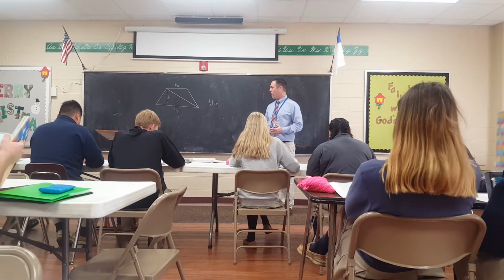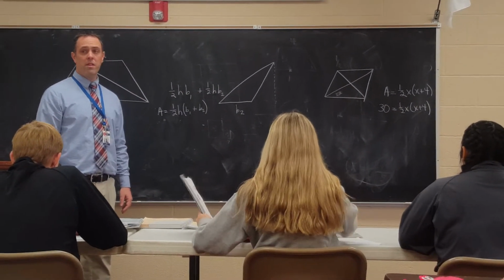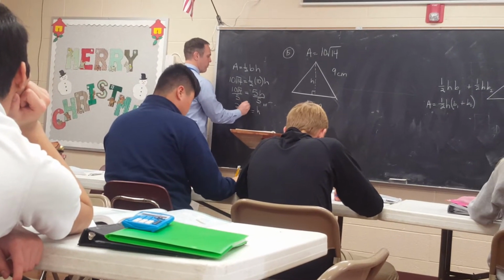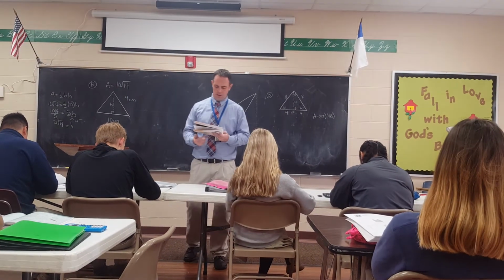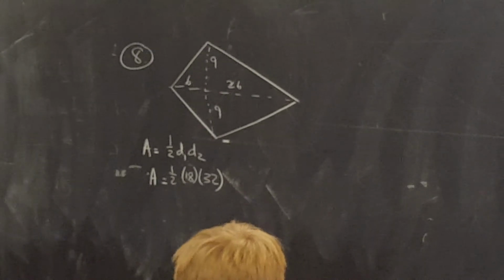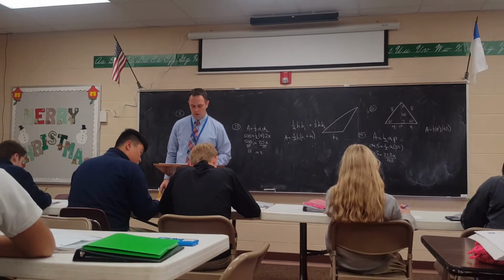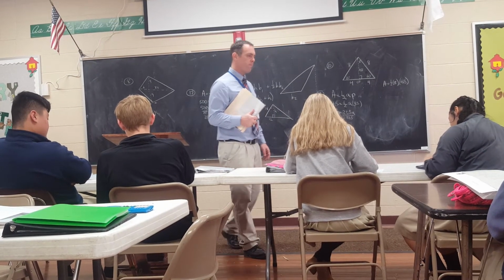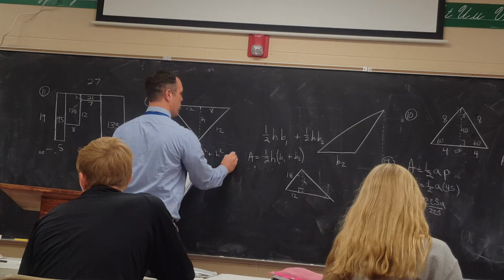Geometry Exam Review Part 1